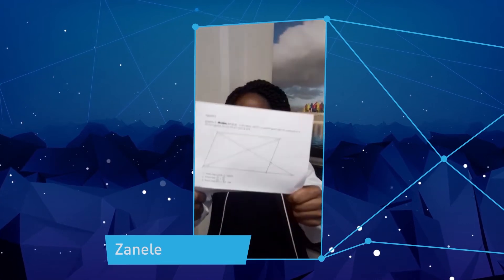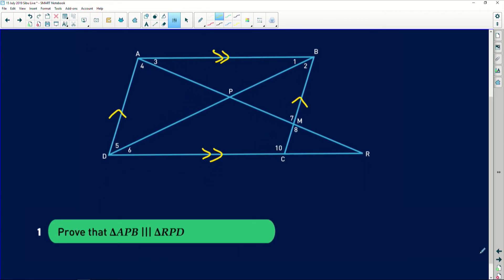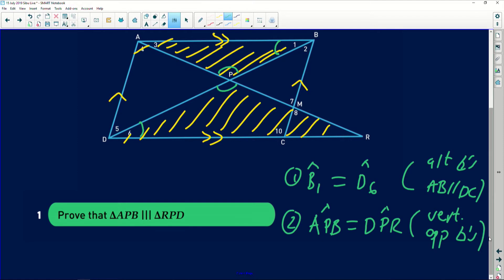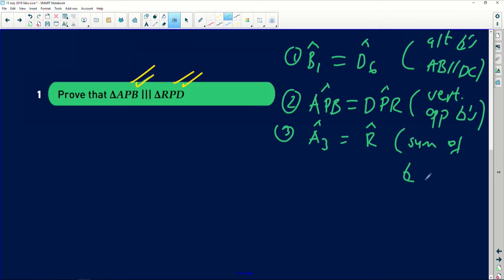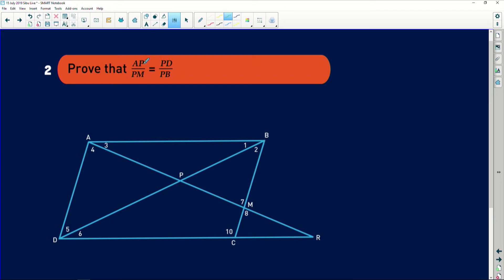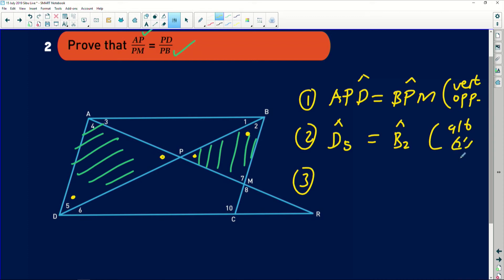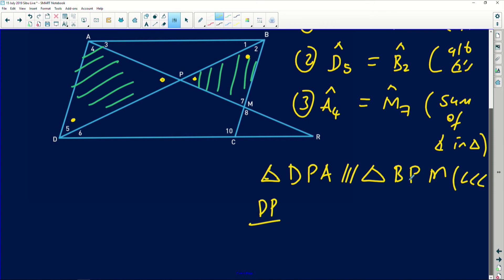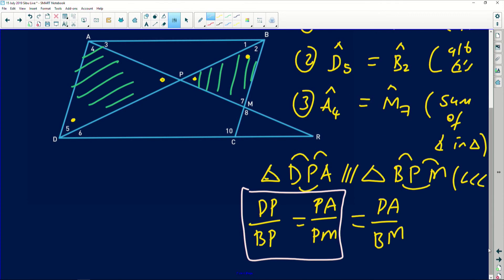Maths 2019 Revision: Similarity in Quads and Finding Lengths - Part 5/17